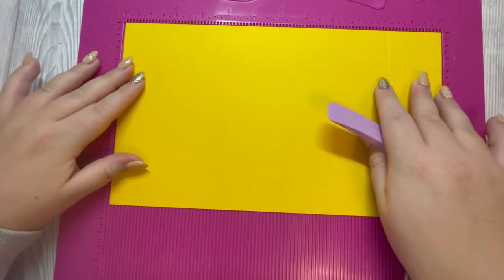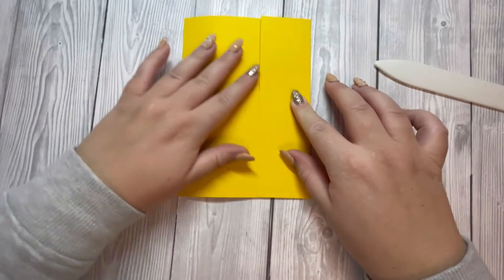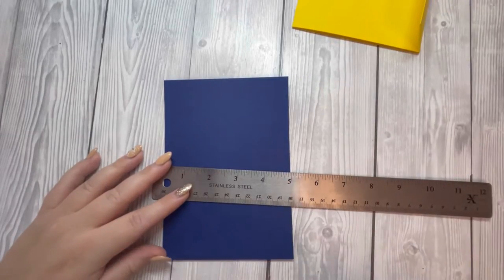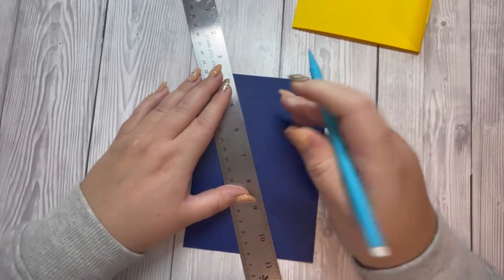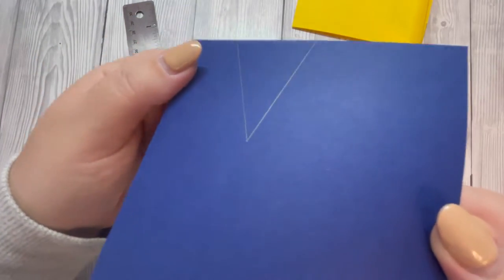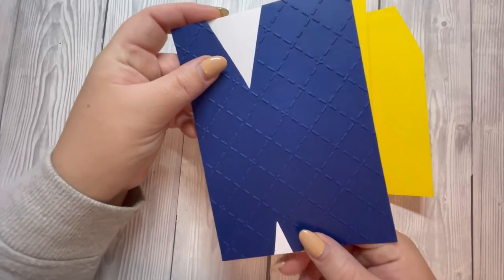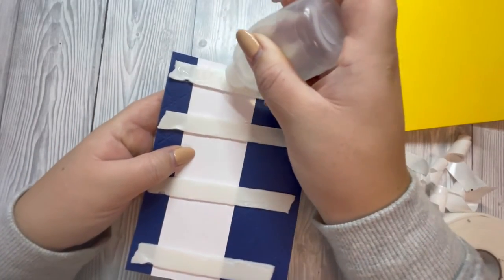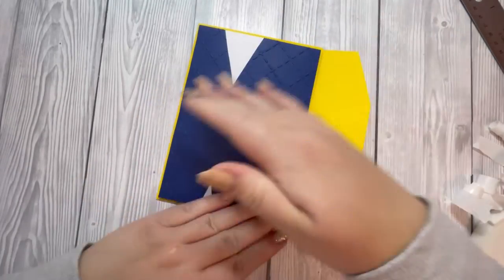Masculine Make - Waistcoat and Bow Tie Card / NO DIES NEEDED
Today's video is a thank you card request for a dapper gentlemen. I came up with this 5 x 7 waistcoat and bow tie card. I think it's a great go to card for the stylish gentlemen! I hope you enjoy it.